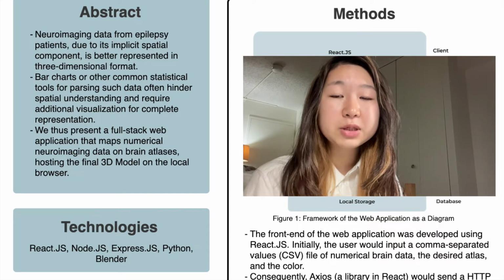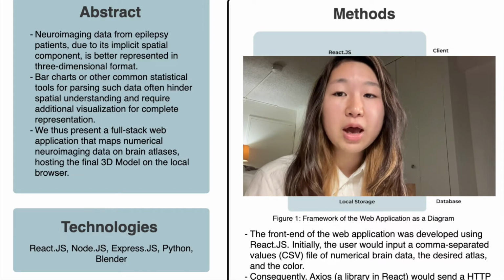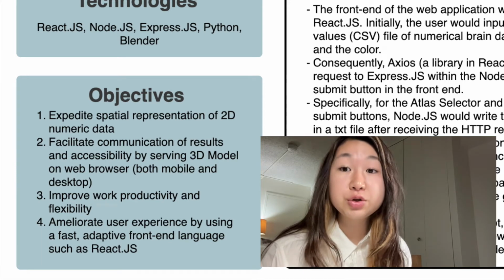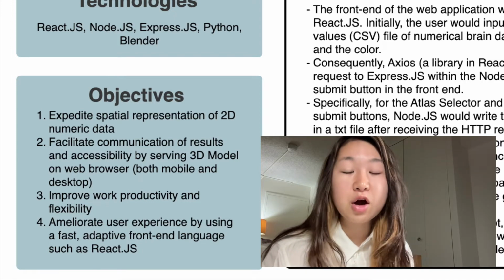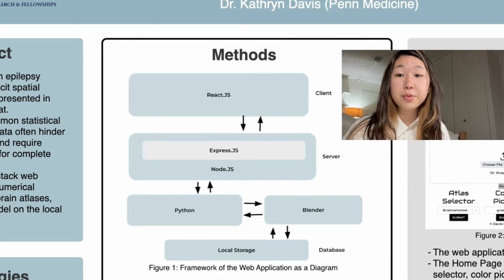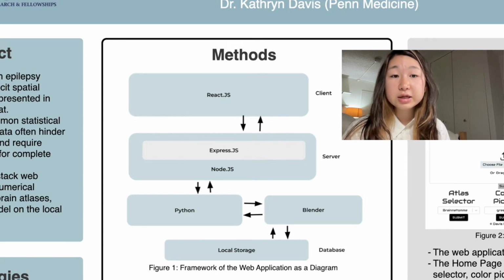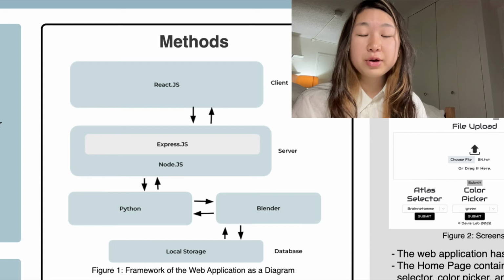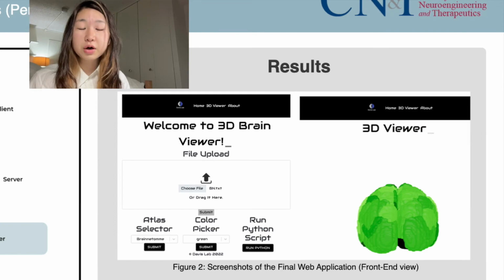My PURM Research Presentation at Penn | Michelle Chang